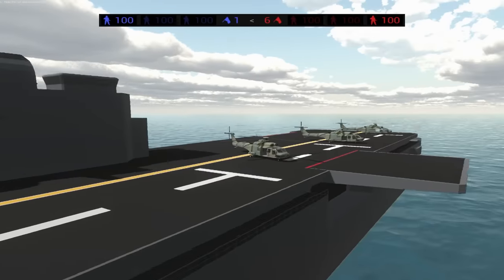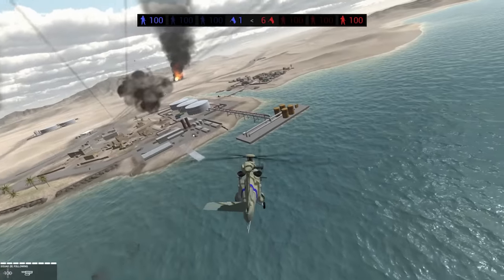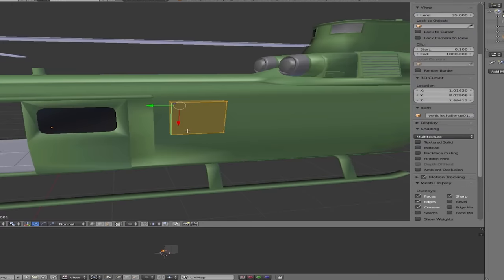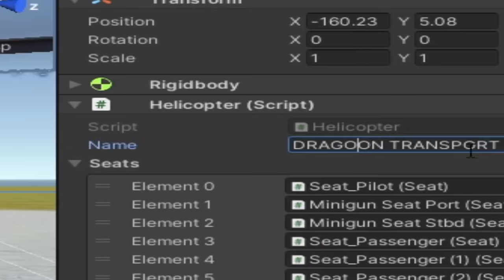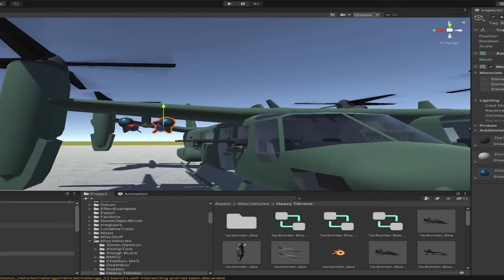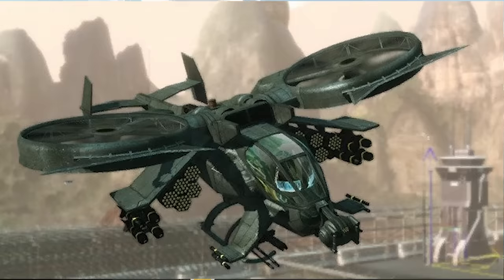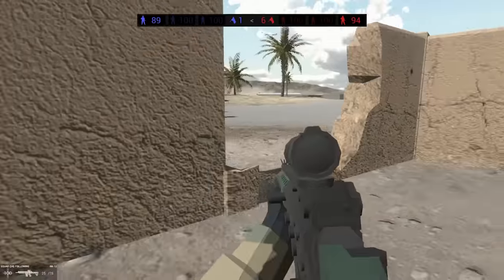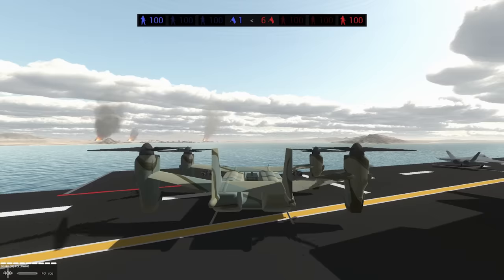Creating Insane Vehicles in Ravenfield using Modding!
Today in Ravenfield we mod normal vehicles into absolutely crazy vehicles using Ravenfield Mods